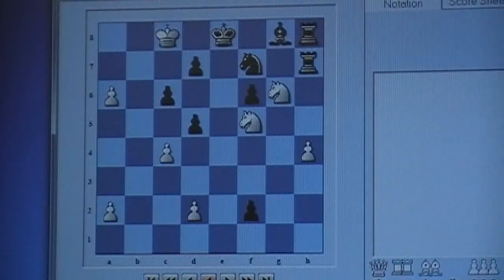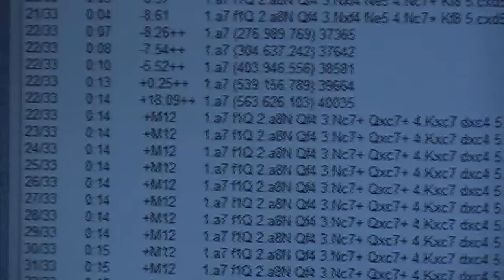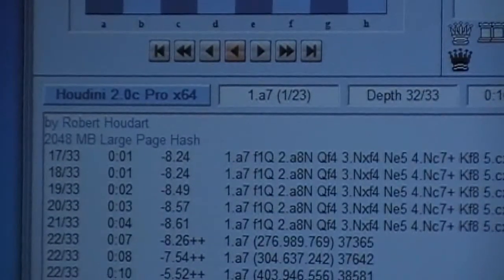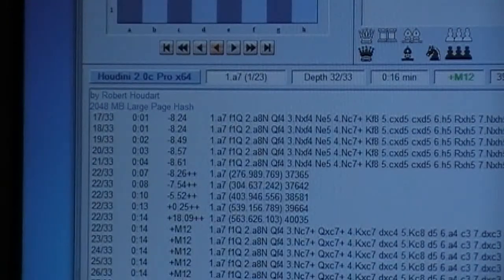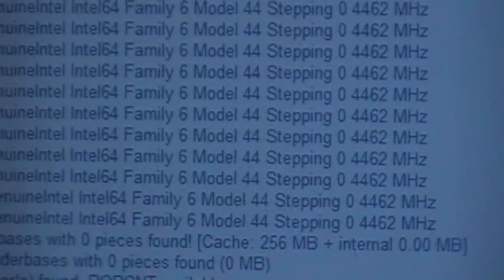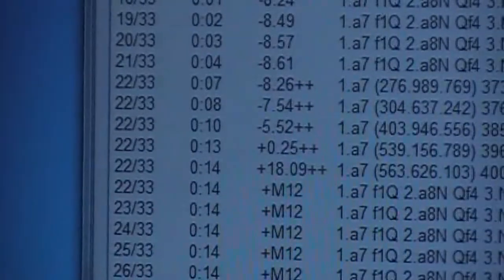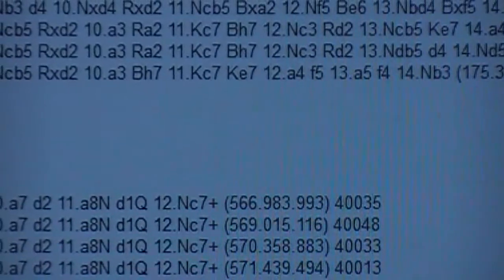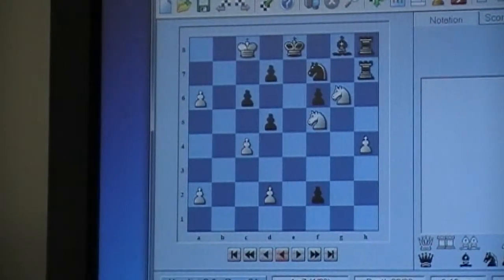Sadat test position mate in 12 in 14 seconds using Houdini 2.0c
EVGA SR-2, Sadat Chess Test Position, 12 threads with Hyperthreading off, 4462mhz per core. Air cooled